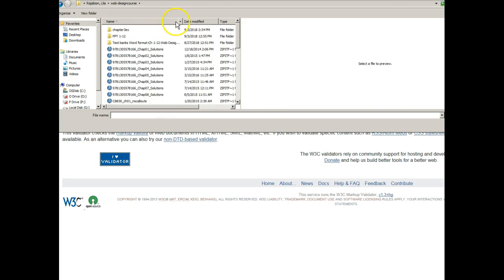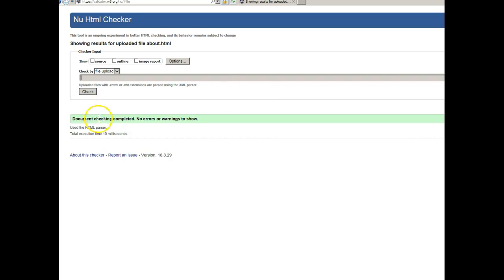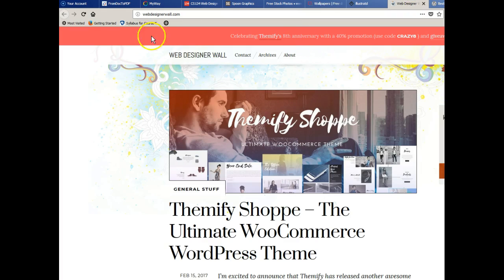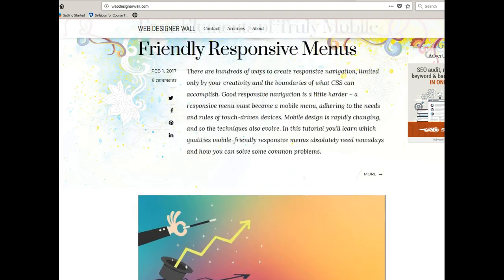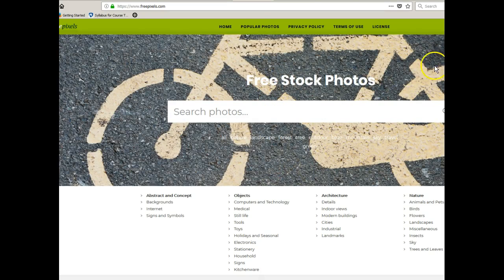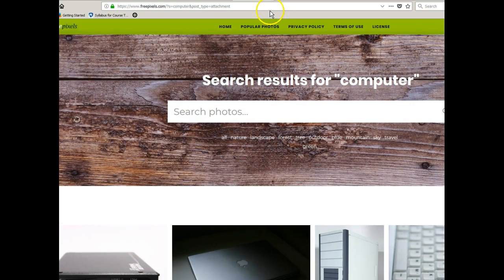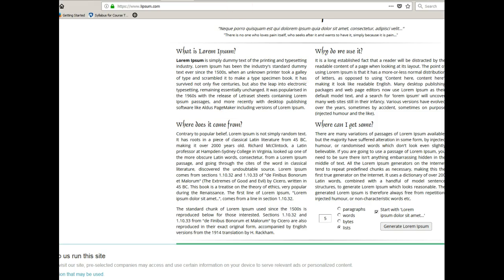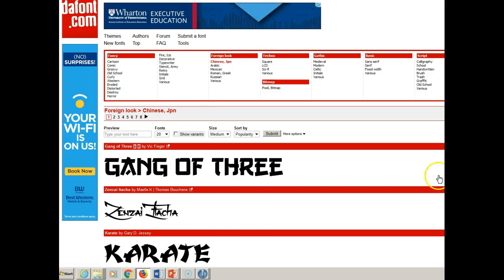chapter 3 part 3